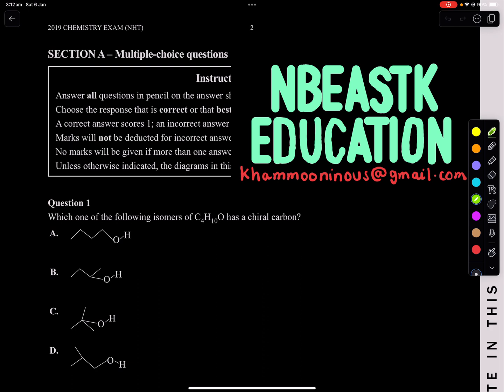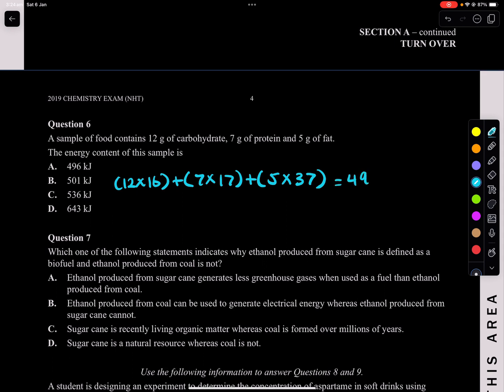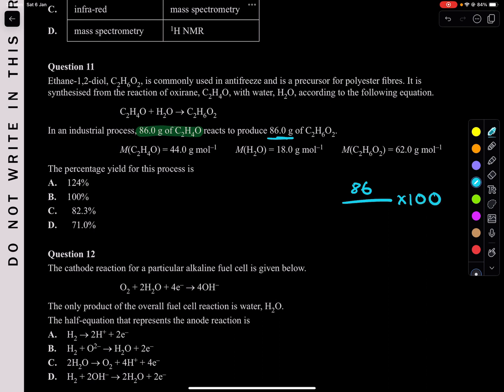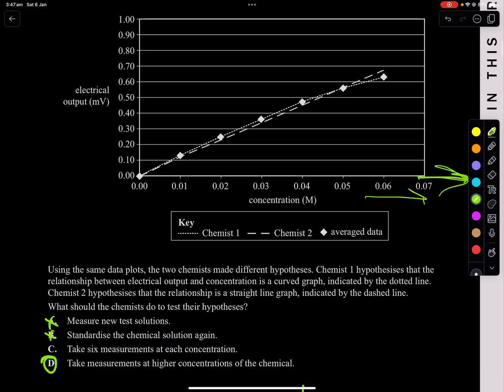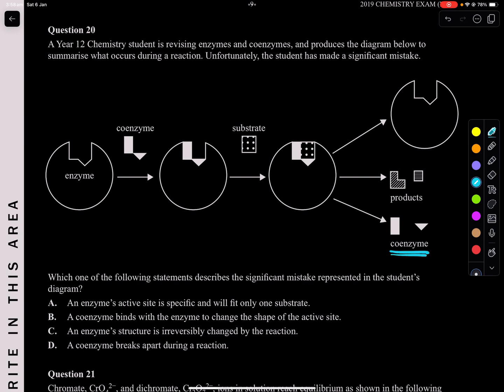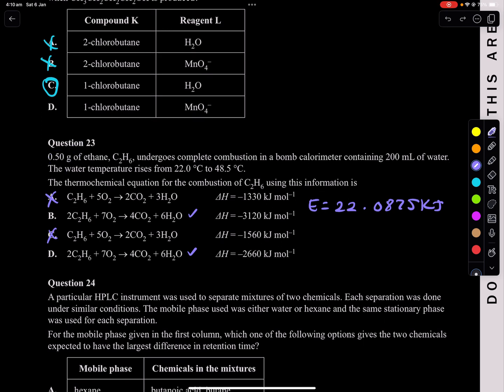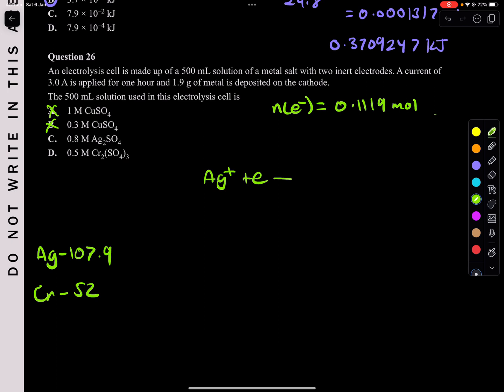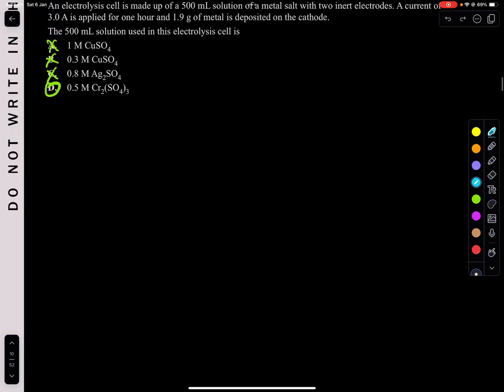2019 VCE NHT Chemistry Exam Multiple Choice Suggested Solutions